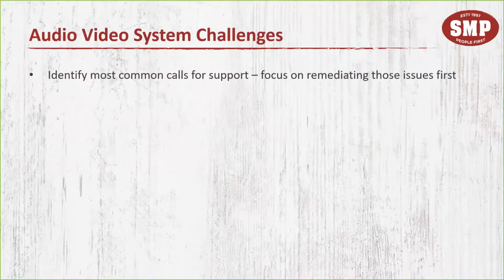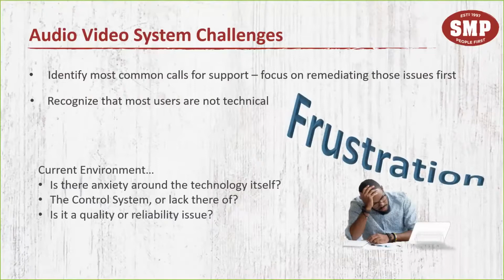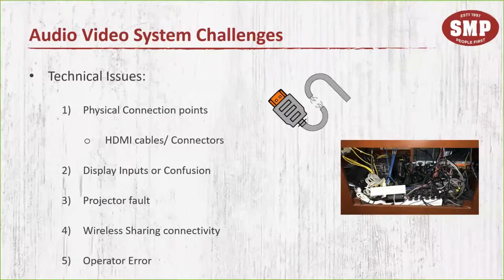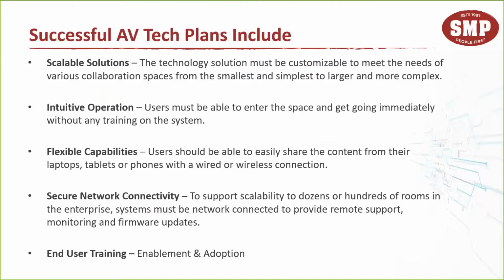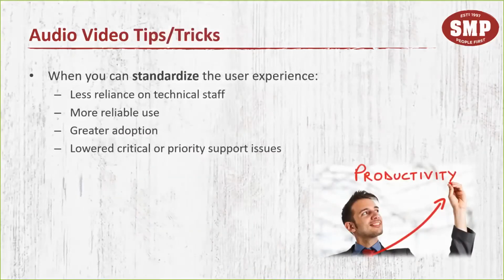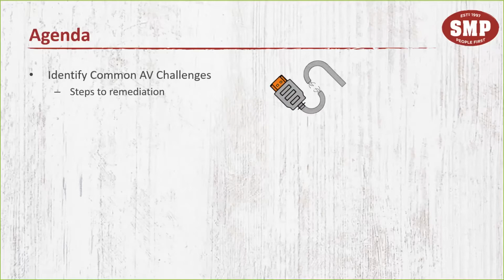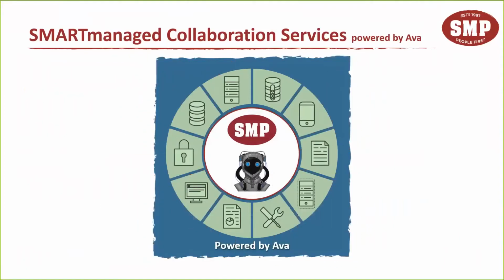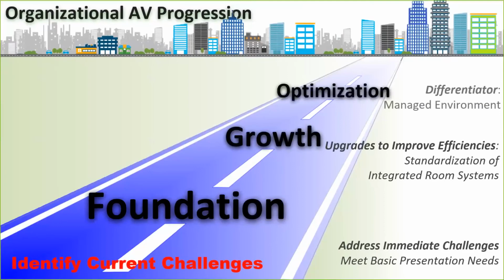SMP AV Tips and Tricks webinar Aug2019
As collaboration and AV experts, we know how frustrating it can be when the technology doesn’t work, and IT gets “urgent” support calls to address common, and easily fixable, remote meeting problems.

During this short webinar, we will share some insider secrets on things you can do to set the users up for success before their meetings (and alleviate all those tedious support calls).